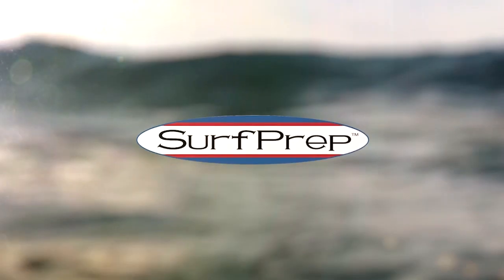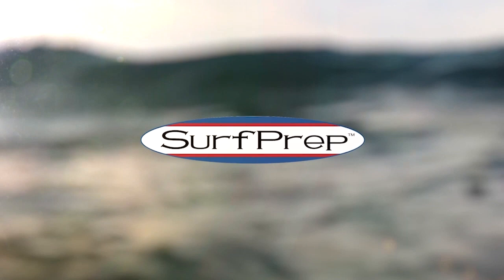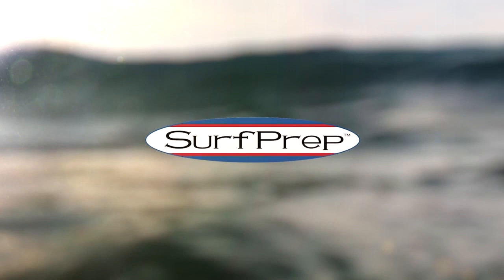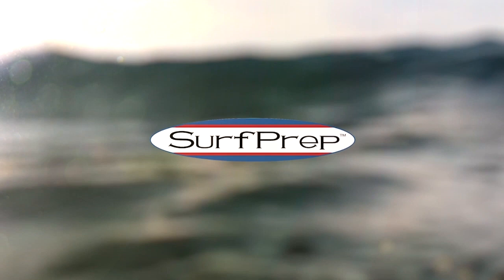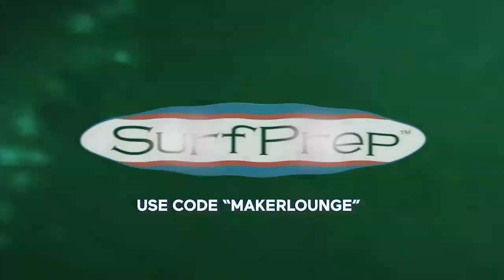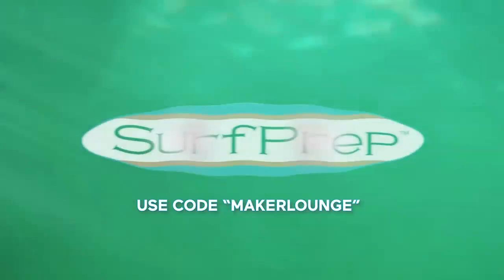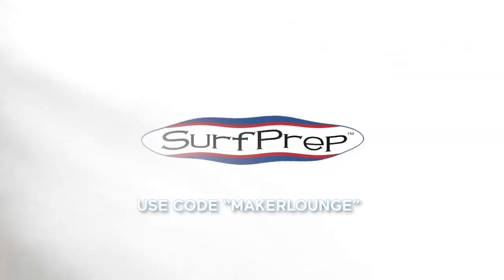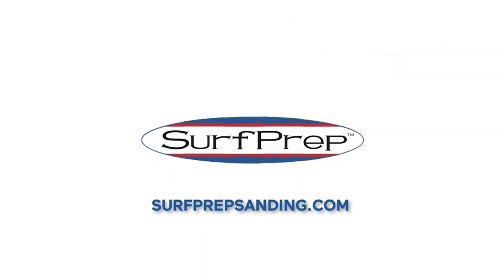From milling to furniture with @m2lumber | Ep. 19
Whether you’re looking for hard wood, or for someone to stick your wood in a kiln for proper treatment, today’s guest in the lounge has your wood covered. His mustache measures approximately ⅓ of a board foot and is as impressive as his business portfolio. “Save the Trees” appears to be this guy’s motto. The only thing cooler than the slabs he makes is his name. Matt with M2 Lumber is with me in the lounge.

Rockstar Patrons: Jimmy McAnally, Artigiano Serio, Wimm Designs, and Calvary Customs LLC , and CleanCut Woodworking
Groupies: Making at Home, J&E Designs, Temecula Yard Games
Season Ticket Holders: 513 Woodworks